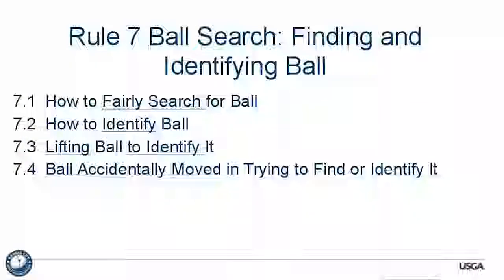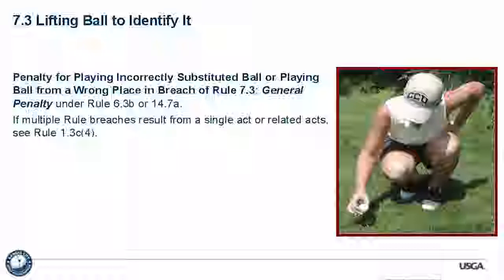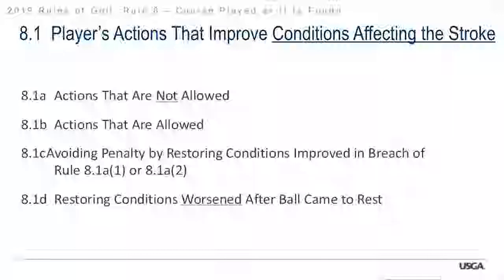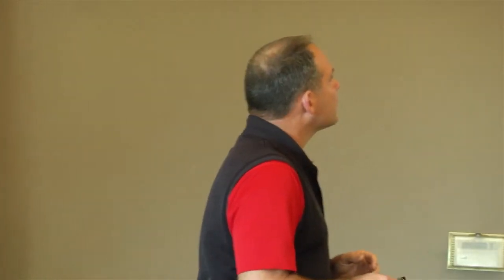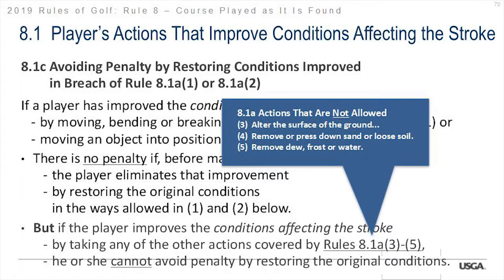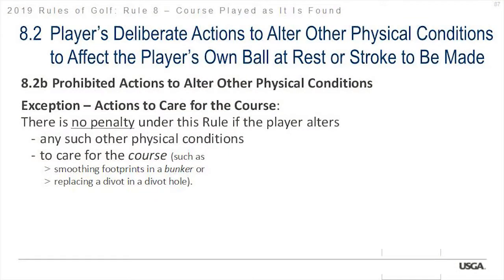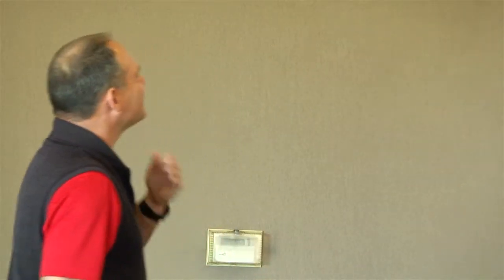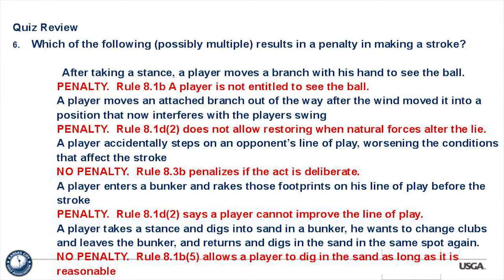Rules 7 and 8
KCGA Rules Officials Education covering Rules 7 & 8.